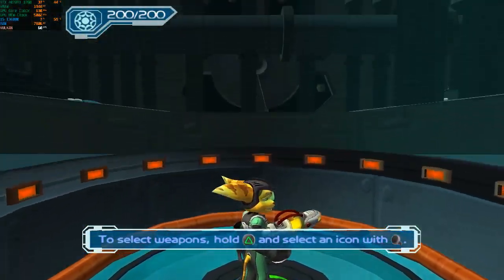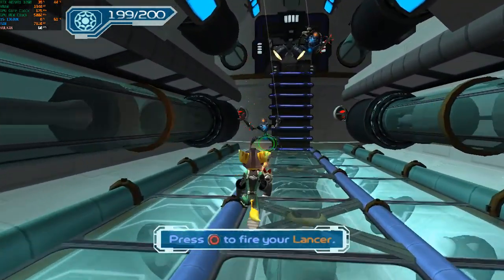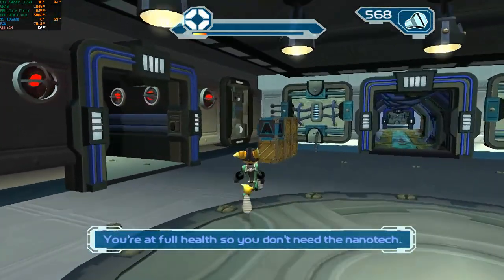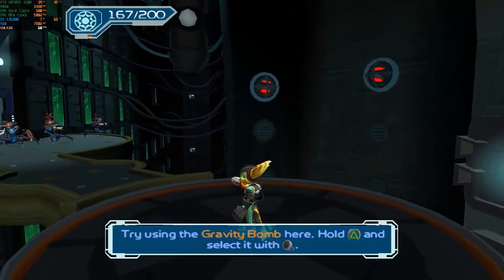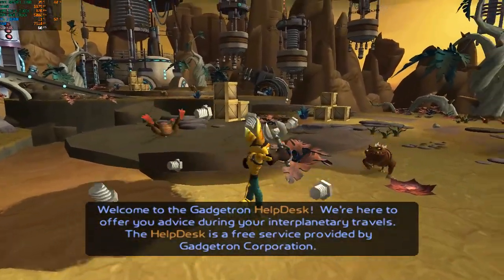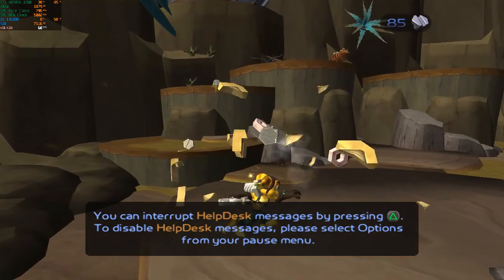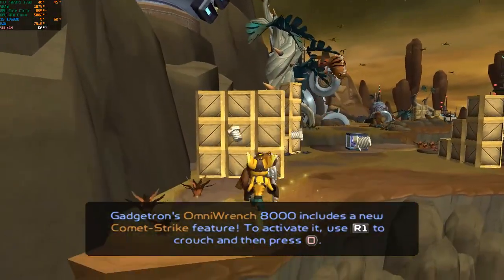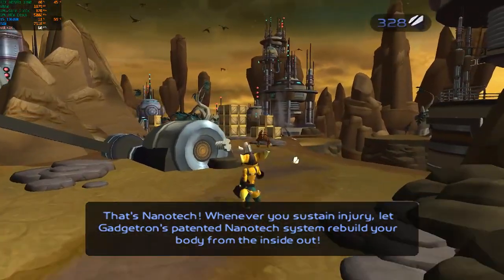RPCS3 Emulator The Ratchet & Clank Trilogy 4K 60FPS | RTX 4070Ti + i5 13600K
Game Tested:
The Ratchet & Clank Trilogy On 4K 60FPS

Timestamps
Part 3 - 00:00
Part 2 - 04:04
Part 1 - 06:48

PC SPECS :
OS: Windows 10 Pro 64 Bit
GPU: RTX 4070Ti 12GB
CPU: Intel i5 13600K 3.5 Ghz
Motherboard: Asus TUF Gaming Z690
RAM: XPG 32Gb 3600 Mhz
SSD: Adata Swordfish 250 GB

The Ratchet & Clank Trilogy On PC
The Ratchet & Clank Trilogy On Rpcs3 0.27
The Ratchet & Clank Trilogy On Rpcs3 Emulator